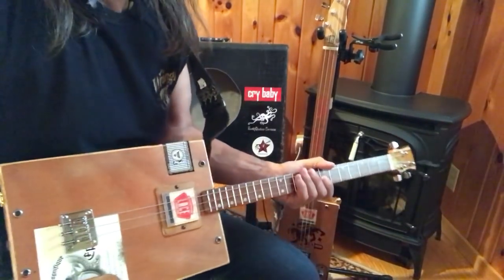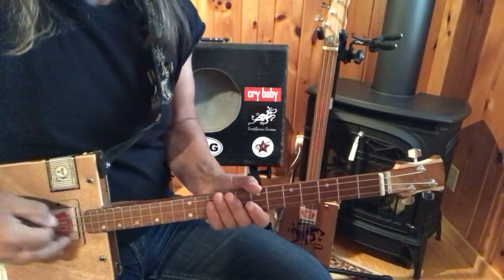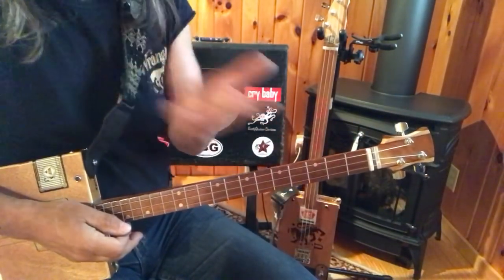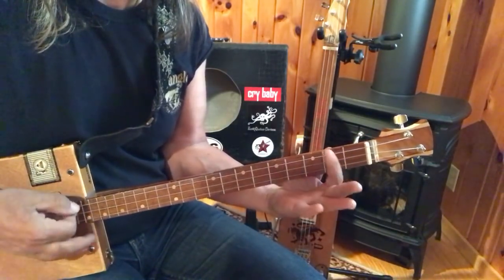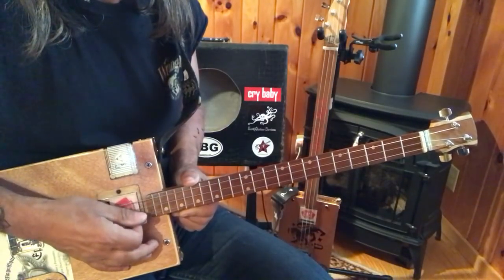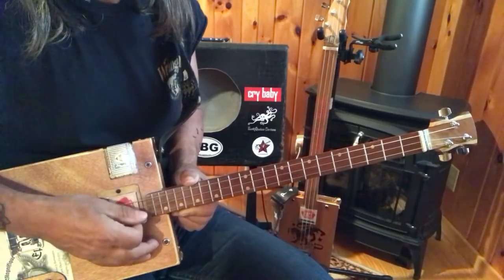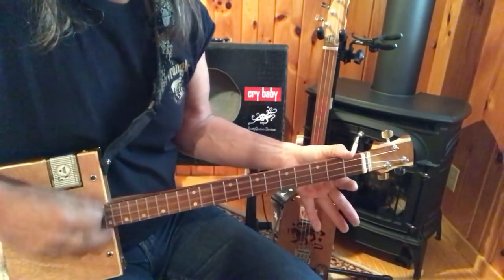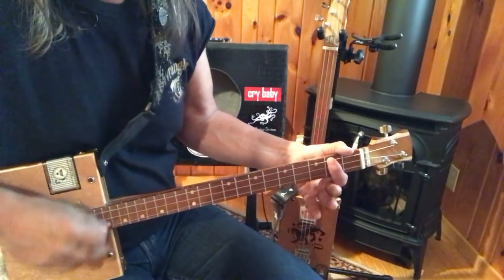Simple Man beginner Lynyrd Skynyrd lesson for 3 string Cigar Box Guitar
Please sign up for free newsletter and info.
One on one coaching (lessons) too.

In this lesson we work on the classic Skynyrd tune.
YouTube claims some data may be missing. sorry